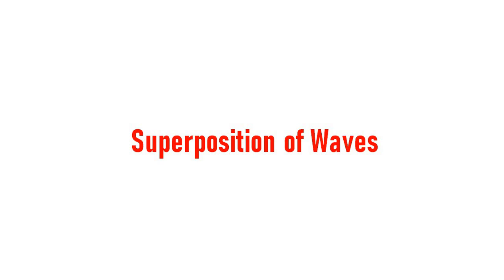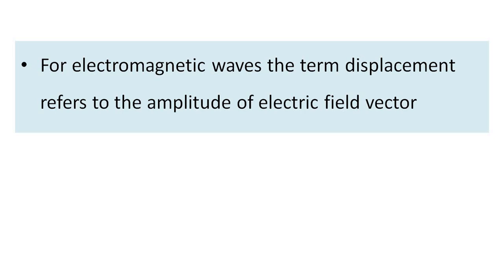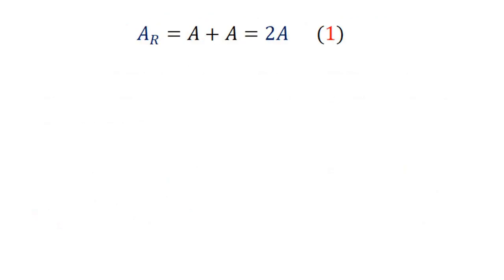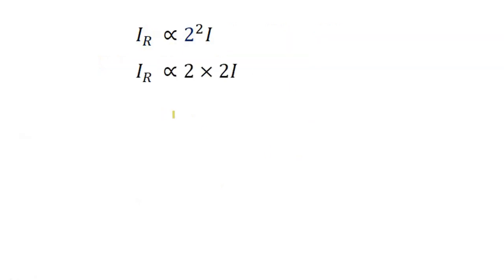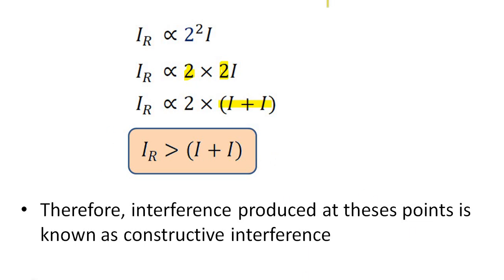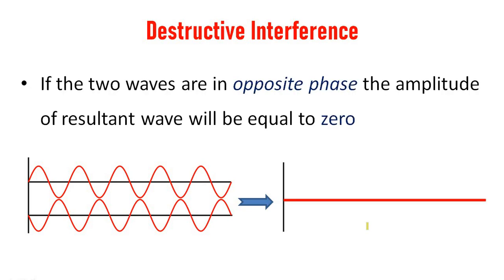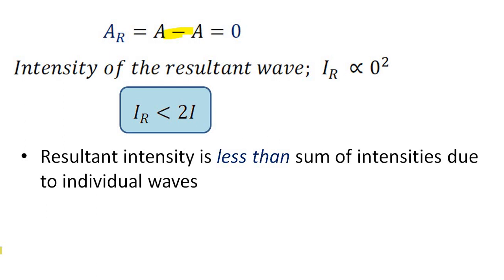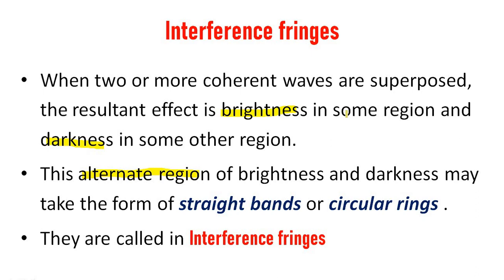OP2.5.Superposition of Waves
• Superposition of Waves
• Constructive Interference
• Destructive Interference
• Interference fringes
• Physical Optics and Modern Optics
• Optics for UG Students
• BSc Physics
• Interference by division of wavefront
• Brijlal, Subramaniyam, & Avadhanulu,
• Ajoy Ghatak
• Dr.Nabeel Rashin